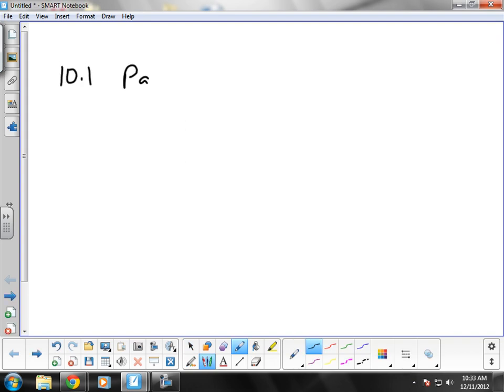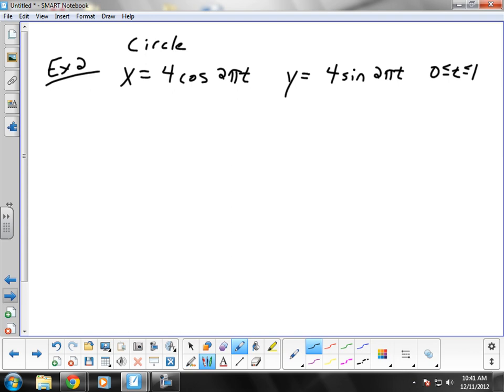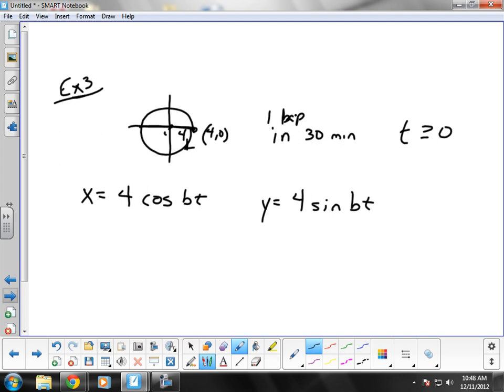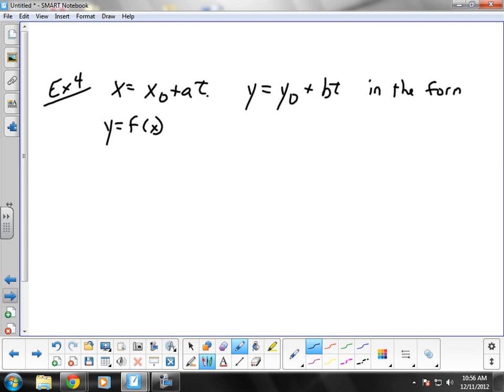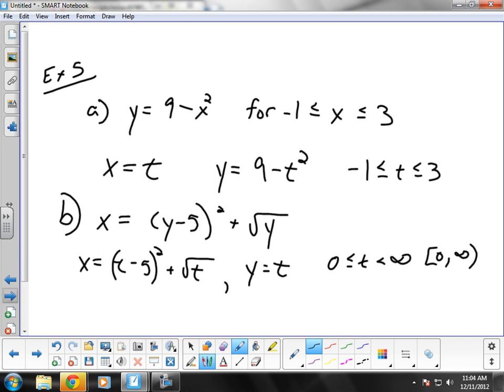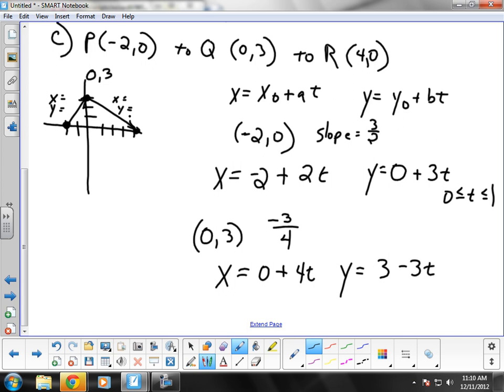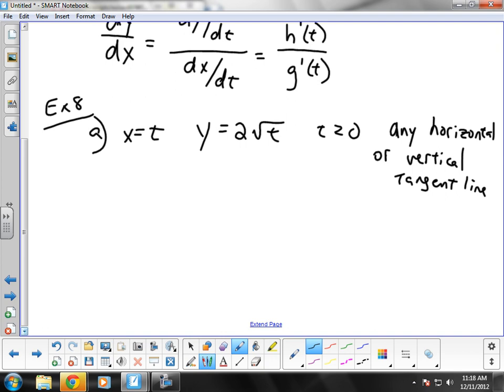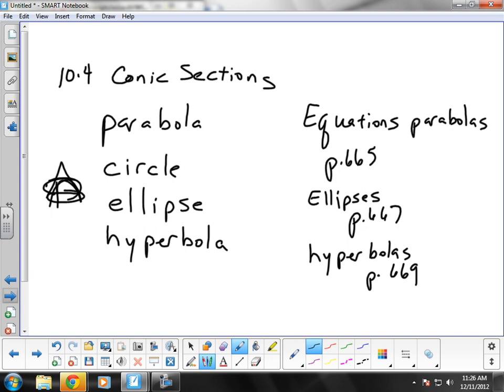Cal 10 1 10 4 Lecture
Parametric equations and conic sections